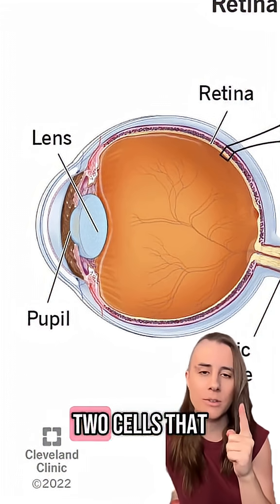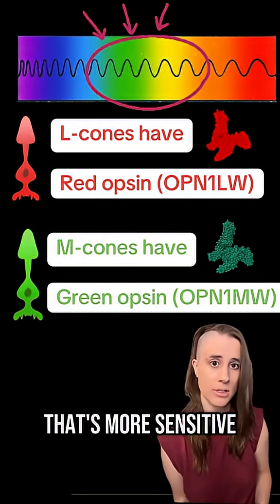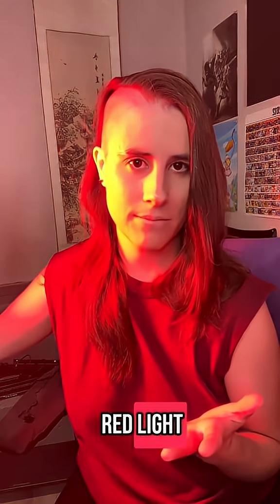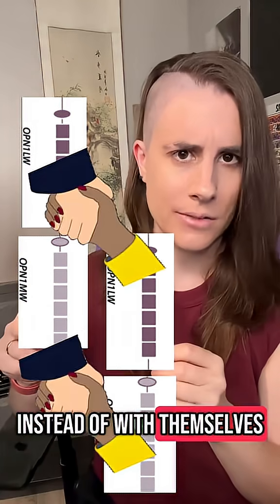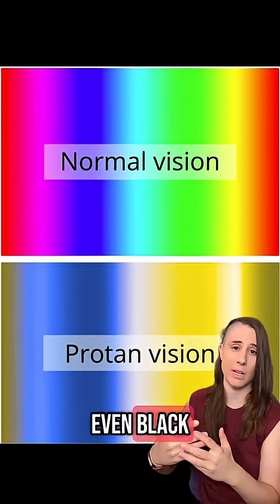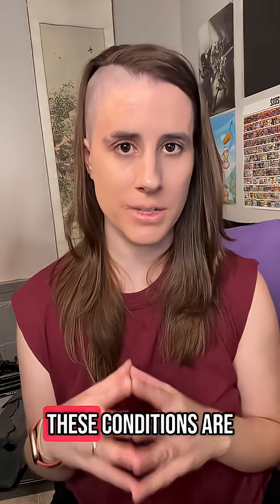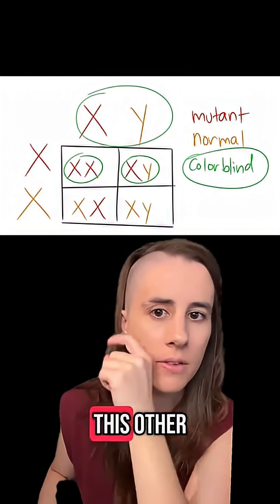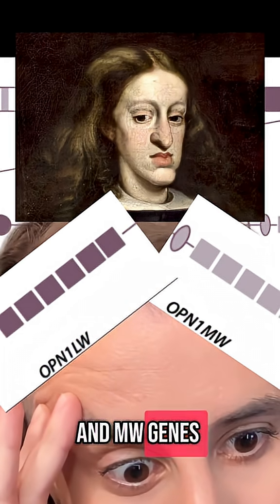how I see your red flags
Opsins are proteins that are sensitive to specfic light wavelengths; they transmit signals from our eyes to our brain so that we can perceive colors!